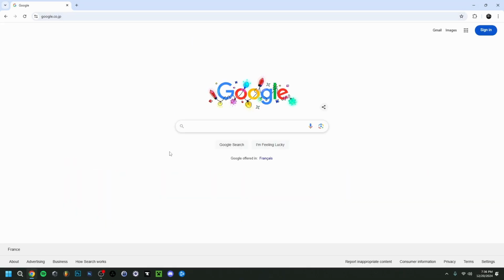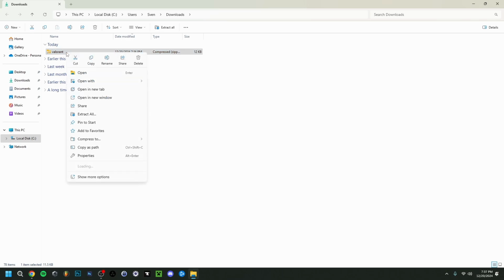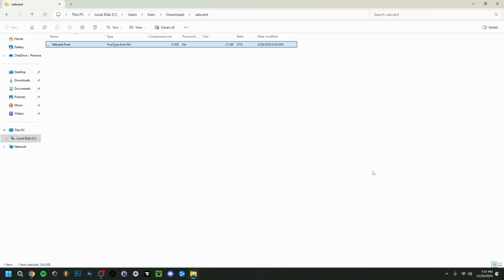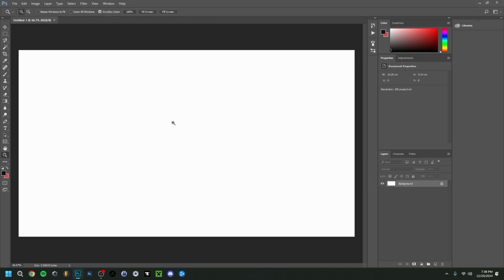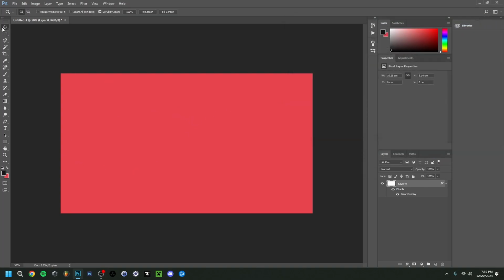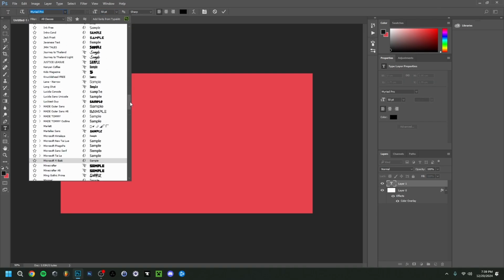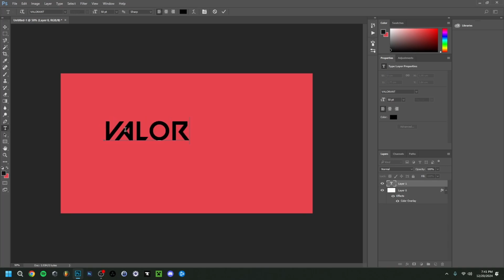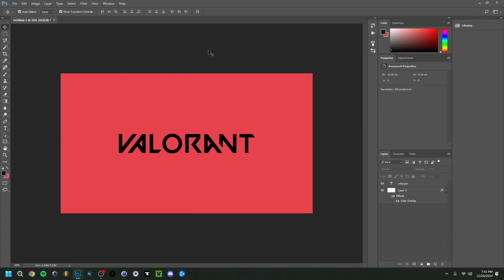How To Get The Valorant Font (How To Download And Install The Valorant Font)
▶Hey everyone and welcome back ! Today I'am showing you a how to get the valorant font ! This also means I will go over how to download the valorant font and how to install the valorant font. You could also say how to get the valorant text. Once you got the valorant font, you can use the font for Premiere Pro, Photoshop and DaVinci Resolve for exemple ! Not only that, I will also later on in the video go over how to edit valorant text and basicly make it look a bit like the valorant logo in 2025. So that you can have an idea on how to make a valorant thumbnail in 2025 for exemple, or any other valorant template design ideas. In any case, I hope you enjoyed this tutorial on how to download and install valorant font 2025 !